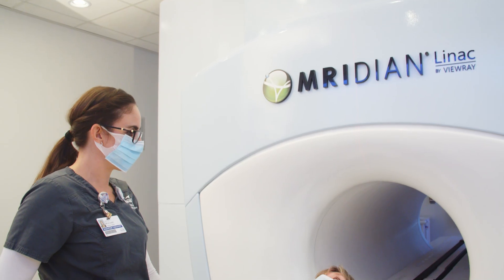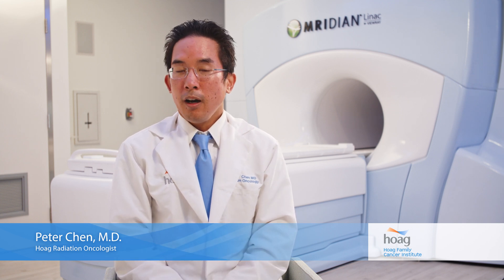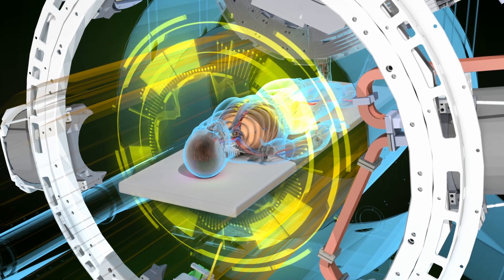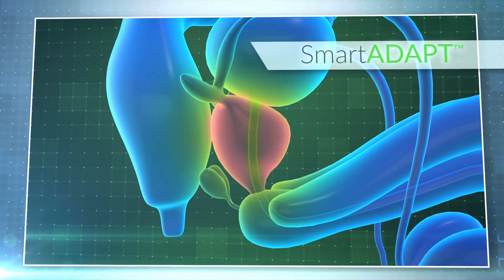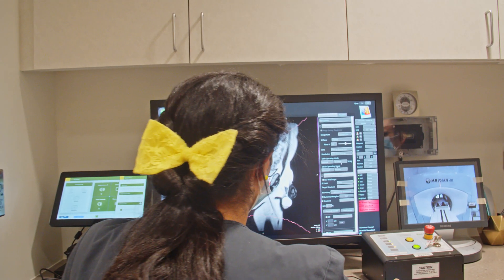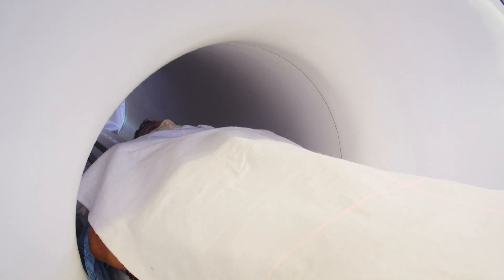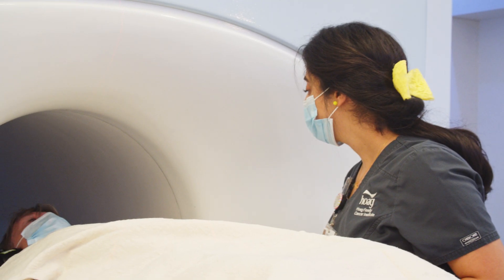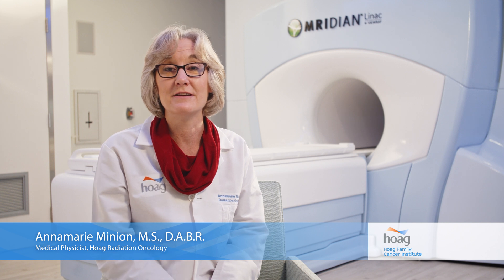Hoag Introduces ViewRay MRIdian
The ViewRay MRIdian™ linear accelerator is the most advanced radiation oncology tool available. Through the generosity of community donors Dean and Gerda Koontz, Hoag was the second in California to acquire the MRIdian, and 16th in the nation. Hoag is the first and only center in Orange County to offer this advanced radiation oncology.

Speak with a Hoag Radiation Oncologist to see if this type of radiation therapy is right for you.